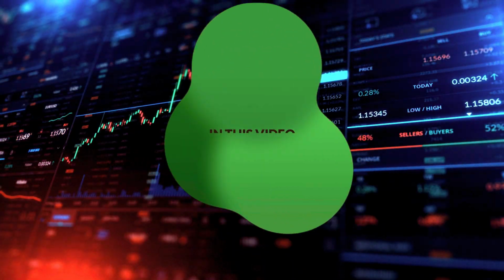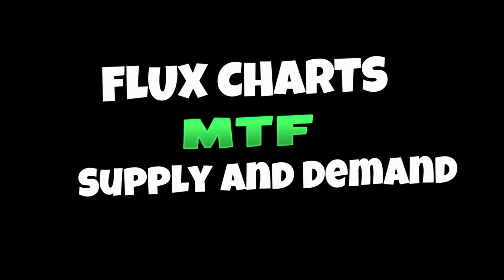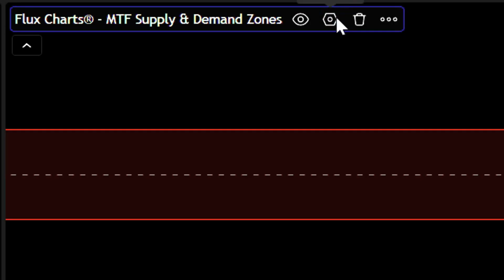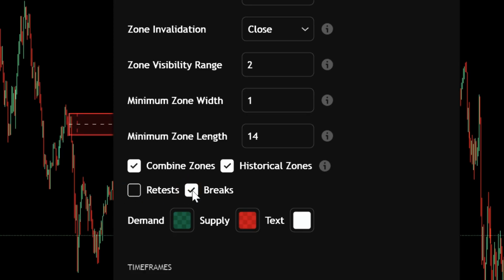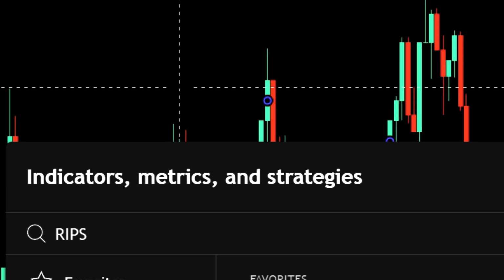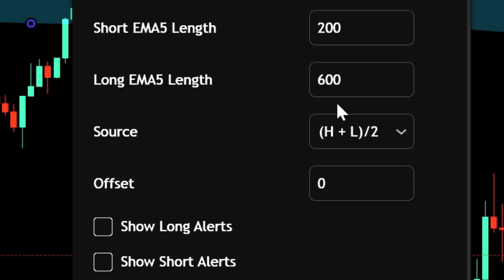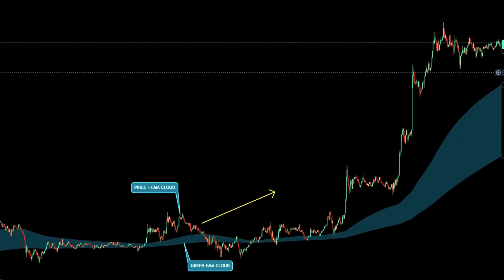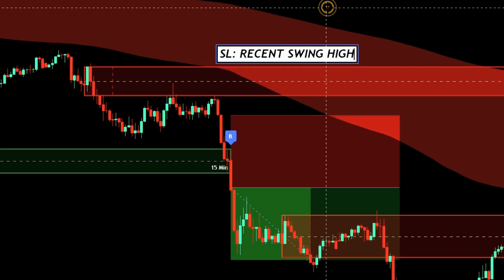The TradingView Indicator I Actually Use for Supply & Demand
Are you looking for a more effective way to analyze market movements and identify high-probability trade setups? In this video from the "Indicator" channel, I reveal The TradingView Tool I Actually Use for Supply & Demand – a specialized trading indicator designed to help you pinpoint critical areas where significant market activity occurs. Discover how this powerful TradingView tool can simplify your price action analysis, helping you cut through chart clutter and focus on the fundamental forces driving the market. This isn't about guesswork; it's about leveraging a sophisticated instrument for clearer insights into institutional trading behavior.

Learn how to configure this essential tool to better understand market structure and identify compelling opportunities, potentially transforming your technical analysis. We'll explore how combining this core Supply & Demand concept with an intelligent trend confirmation approach can significantly refine your decision-making, helping you filter out noise and focus on high-potential movements. Whether you're involved in breakout trading or simply seeking a more precise method for market analysis, this video provides valuable information applicable across various markets, including crypto, forex, and stocks. Tune in to enhance your trading strategy and gain a clearer perspective on chart dynamics.